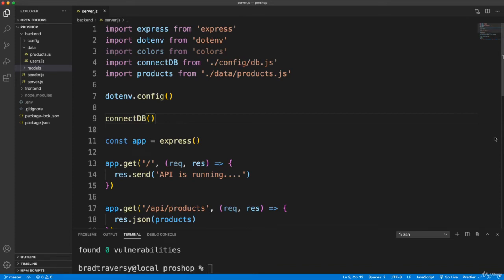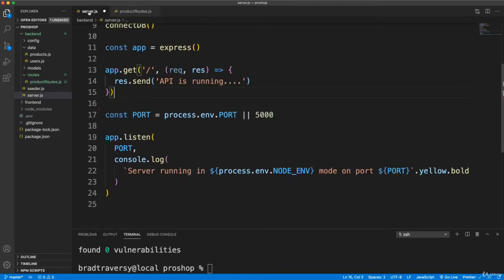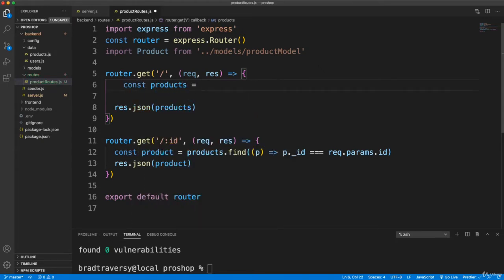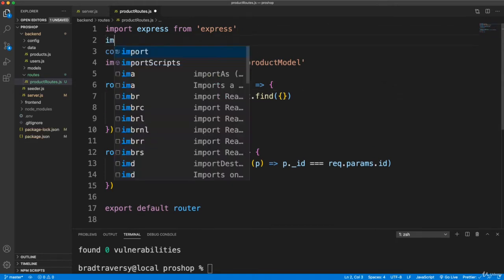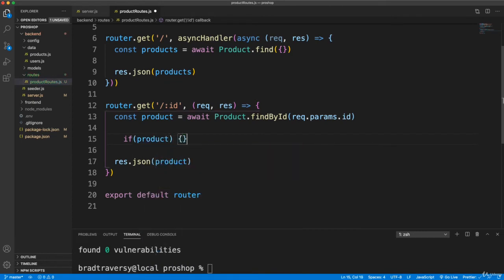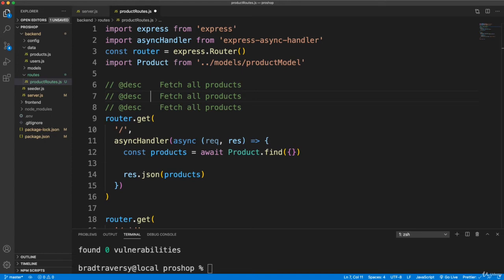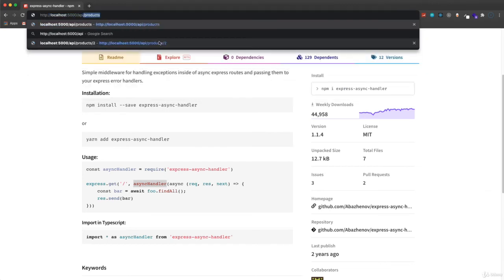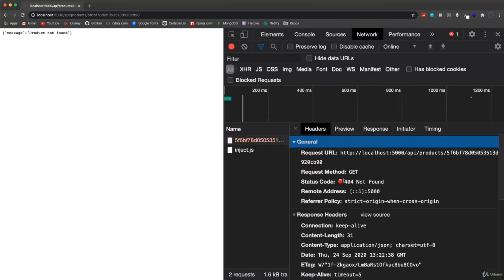Fetching Products From The Database